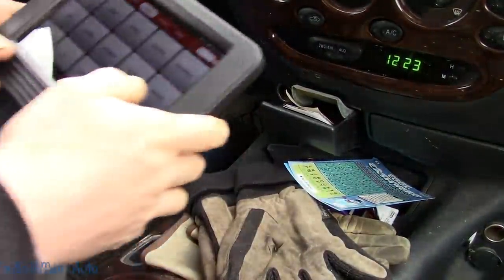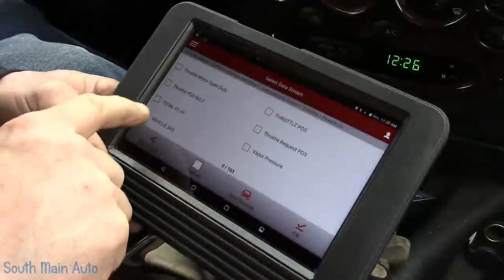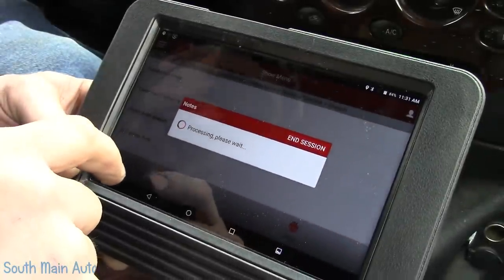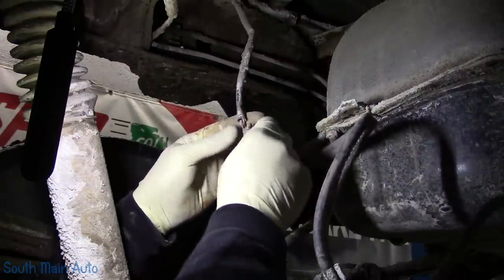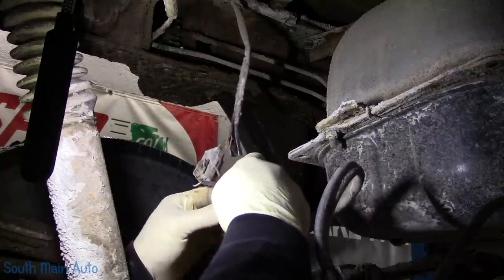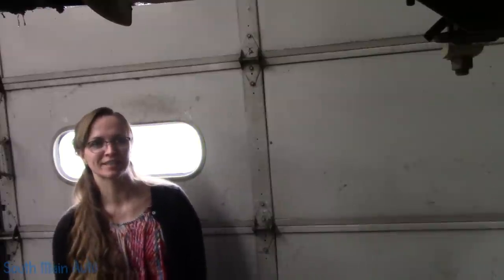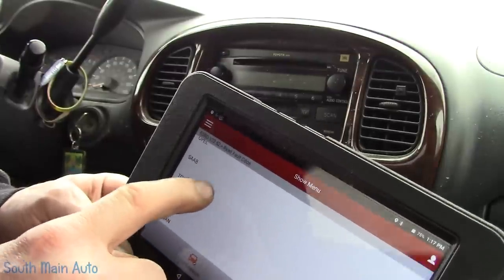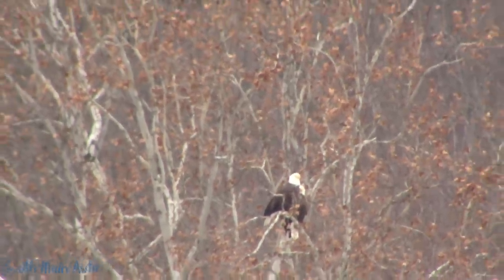Toyota Tundra: No Speedometer / P0500 / ABS Light On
In this video I have a look at a Toyota Tundra that came in with the service engine soon light on and a P0500 stored in the computer. I also notice the speedometer didn't work and the ABS light was on. Let's have a look. -Enjoy!

**LAUNCH X431 V (X431 Pro) Bi-Directional OBD2 Diagnostic Scanner**

The South Main Auto Amazon Store:

Just ship it here:

47 S. Main St